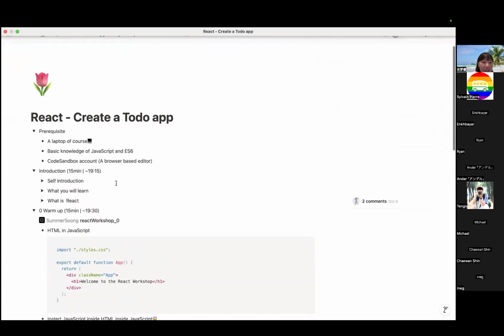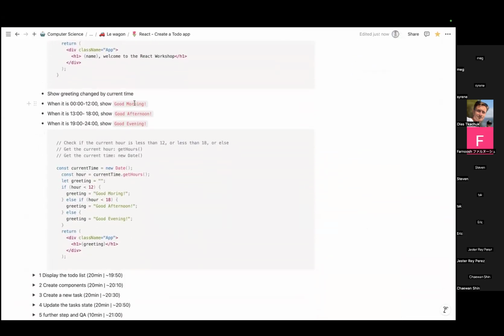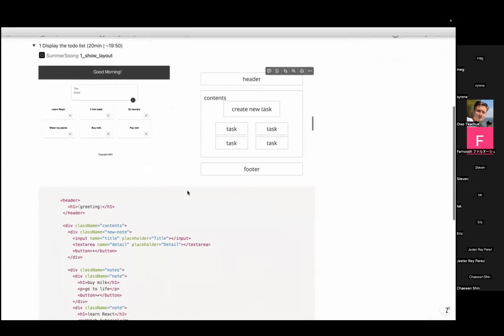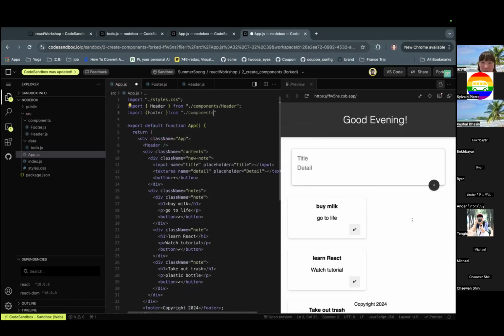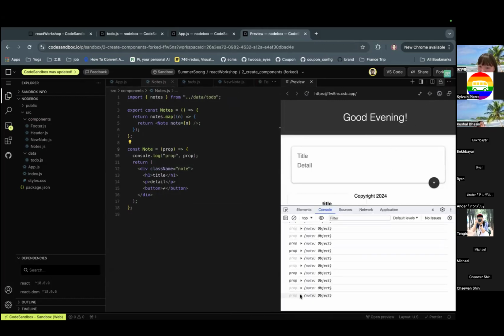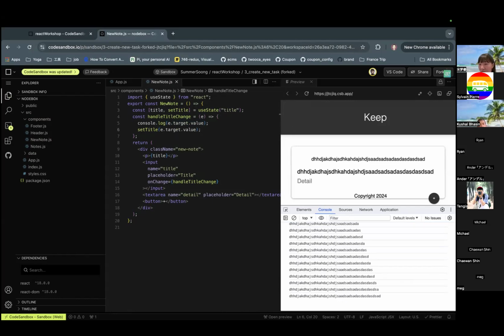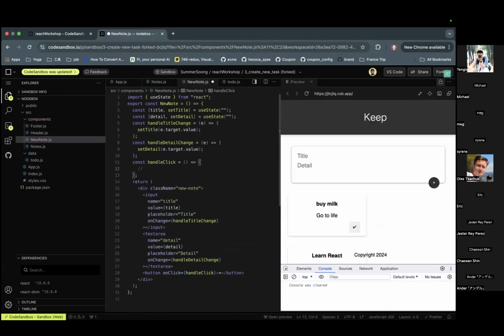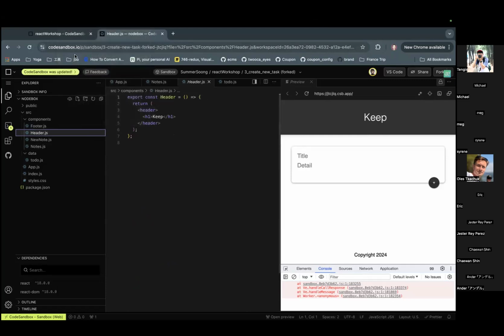React Workshop with Monmon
This beginner-friendly workshop is perfect for anyone who has a basic understanding of JavaScript and is excited to build their first web application!

In this online hands-on session, we’ll guide you through creating a simple To-Do App using React. No need to worry about complicated setups or installations — we’ll be using CodeSandbox as our online code editor, so everything is ready to go in your browser. We’ll also use Notion to share our slides and instructions, keeping everything simple and accessible.

What you’ll need:

A laptop, of course! 😄
A CodeSandbox account (you can create one for free)
We’ll share a project folder with you to fork before the session, so you’ll be ready to start coding.
This workshop is perfect for beginners who want to gain hands-on experience with React and build something awesome! Let’s get coding together and have fun while learning.

Le Wagon Tokyo is a top ranked coding school for startups, creative people and tech entrepreneurs.